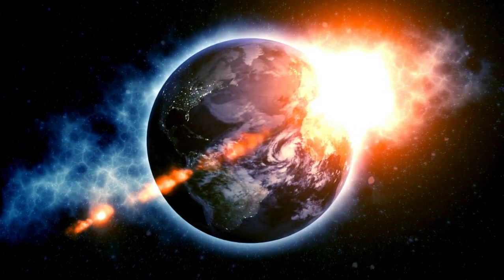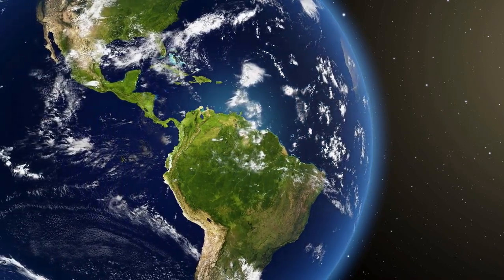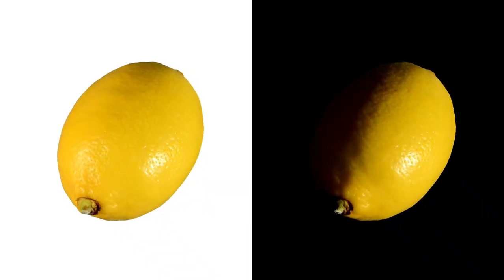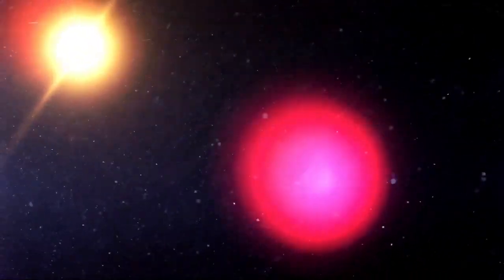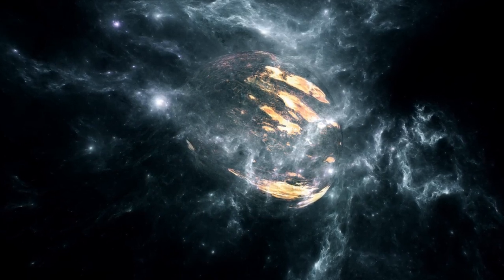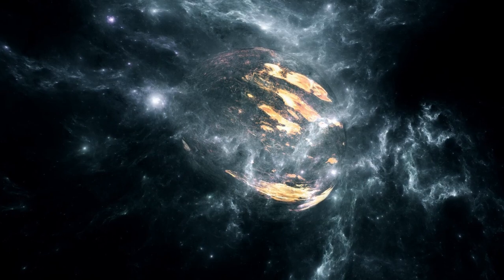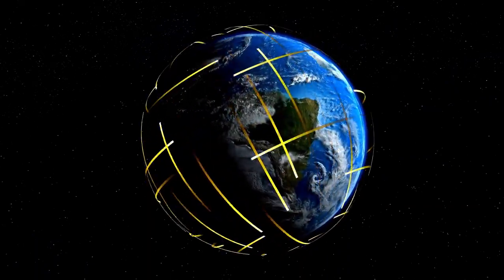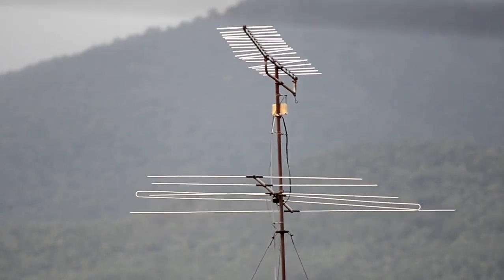Michio Kaku on New Betelgeuse Supernova 2024 Discovery: What It Means for Earth